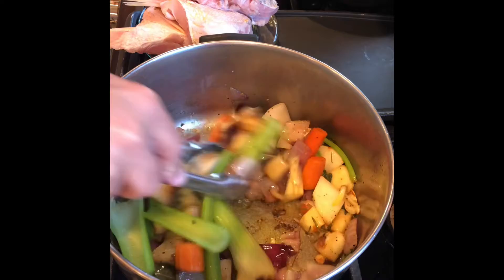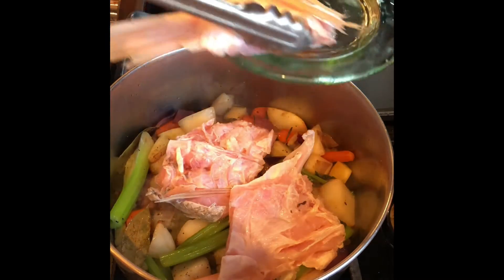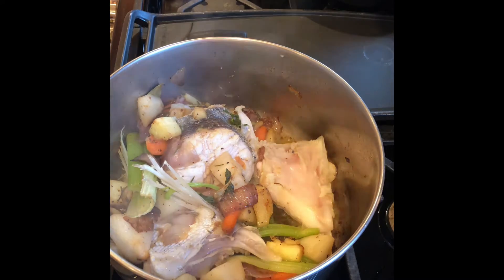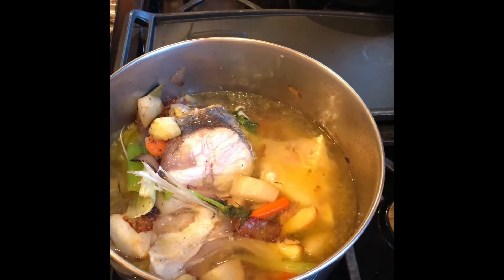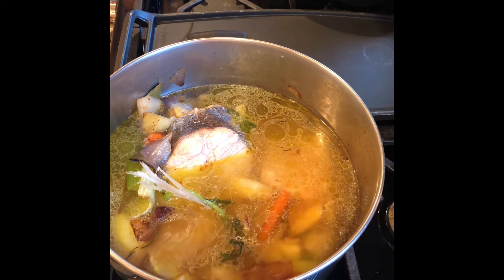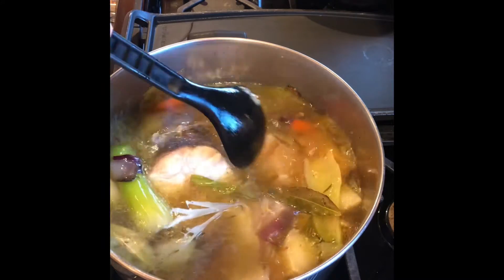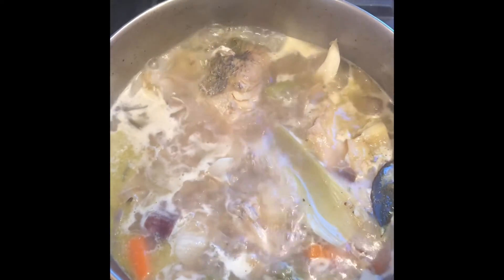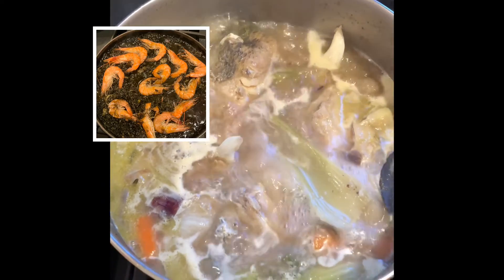Fish soup (stock)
Homemade fish stock for my BLACK PAELLA, yes, Cuttlefish ink seafood pella.

INGREDIENTS
1 big piece of corvina, or monk, or fish clippings or fish head (love salmon head for soups or broth)
1 red onion diced in 4
1 parsnip diced
1 turnip diced
2 carrots diced
2 celery stocks diced
2 large bay leaf or 4 small ones
2 sprigs of rosemary
3-4 garlic cloves smashed
1/2 tsp fresh black pepper
1/4 tsp salt (add more if needed)
1/4 cup olive oil

Sauté everything for 10 minutes at medium heat and covered, mix and add the fish and sweat or sauté for 5 minutes. Add 2 quarts water

Here is a link to the Cuttlefish ink

Enj￼oy it!